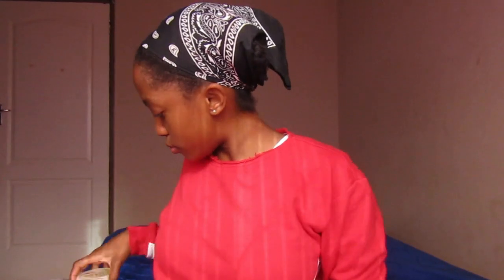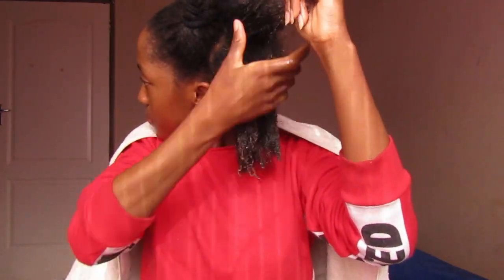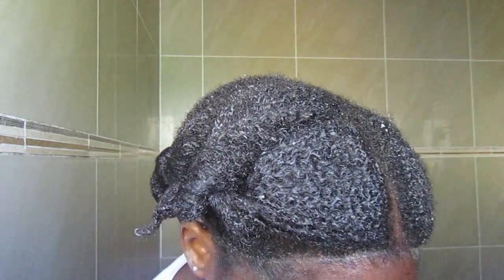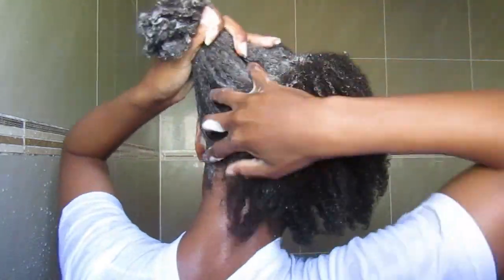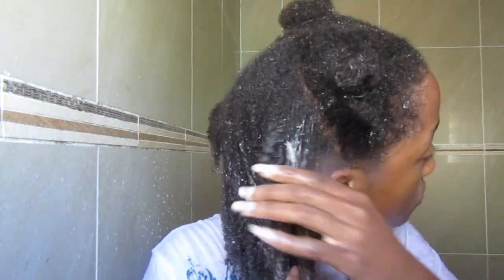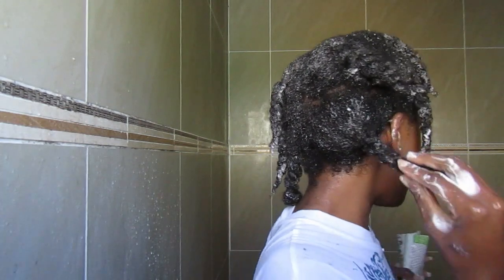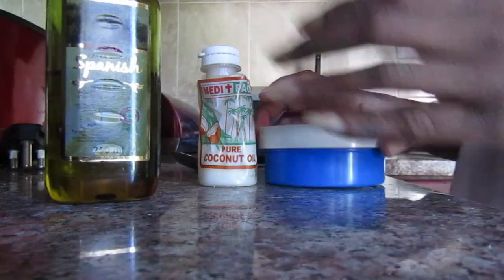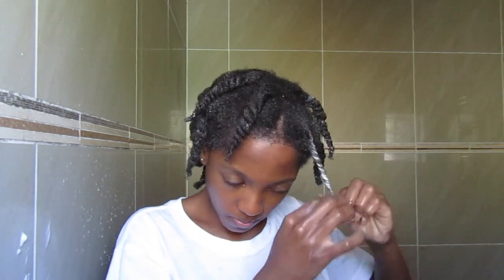WASHDAY FOR MY NATURAL 4C/4B HAIR(2020)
Hey guys!! On this weeks' video i will be sharing with you guys my wash day for my natural 4c/4b hair. On this specific wash day i will be specifically concentrating on replenishing my high porosity natural 4c/4b hair of its proteins and oils. If you are interested in knowing all the steps i take and the natural hair products i use on this specific wash day and why i use these natural hair products, please do stay tuned as i believe this video can be very informative for other beautiful natural 4c/4b queens still learning about their hair
i appreciate you babies
xoxo
***PRODUCTS USED***
1. Pre-poo mixture
    -2 eggs
    -2 spoons of preferred natural oils
2. Afrobotanics Bantu Aloe Vera & Marula Oil Shampoo
    -retails at E49.99 at clicks
3. Palmer's Coconut Oil Deep Conditioning Protein Pack 60g
    -retails at E31.99
4. Coconut oil & Olive oil

I AM STILL LEARNING SO CORRECTIONS/CRITIQUE AND SUGGESTIONS ARE MOST WELCOME CONCERNING EVERYTHING I SAY IN THIS VIDEO.

Hi guys. My name is Lwandzile Dlamini but since that name is a mouthful, i will be calling my YouTube channel "Gemini Baby" for now.
I started a YouTube channel because i have wanted to start one for as long as i can remember. I wanted to share my journey with my natural 4b/4c hair, how i manage it and how i am learning to love it. I will also be posting VLOGS mainly showing you guys my interests, things i love doing, my favorite places(regardless of my introverted side, yes i go out lol) and to generally give you guys a bucket load of my weird/quirky personality which i am hoping will be entertaining for you guys.
By tuning into my YouTube channel, you willl benefit tips on taking care of your 4b/4c hair. You'll see how i style and manipulate my stubborn natural hair. You will also see my favorite protective styles and me trying to do them myself(we'll just have to see how that goes)and me exploring new styles as well. You will also see me being human like everyone else with a dash of introverted,quirky and weird spices of course. I hope to make a playlist on me trying new things and hoping that filming and uploading this will make it worth your while on my YouTube channel

Thanks Babies
xoxo